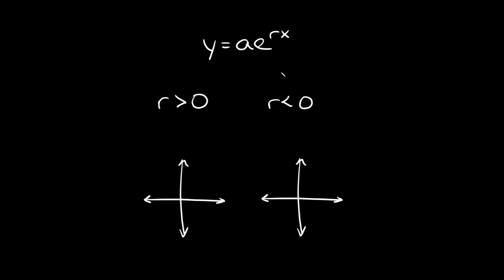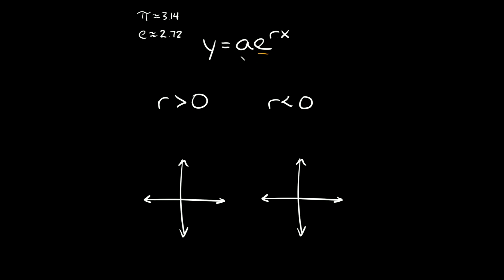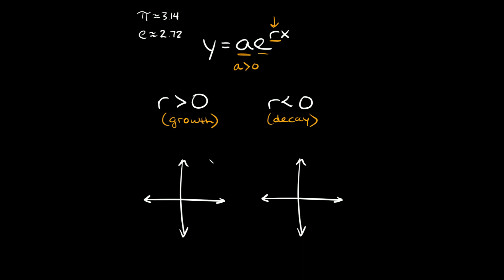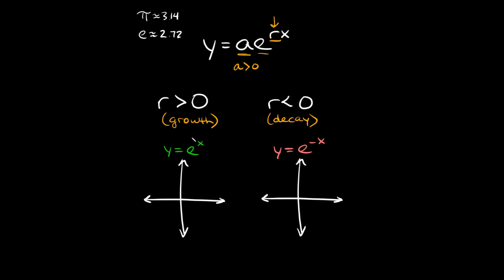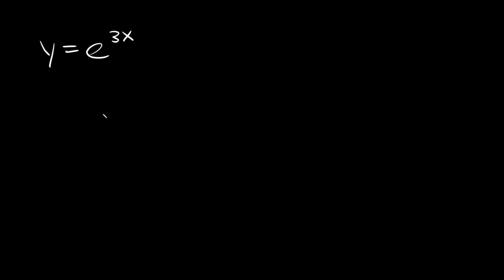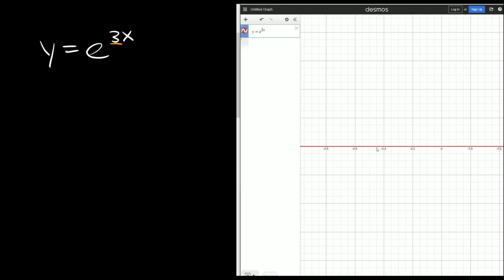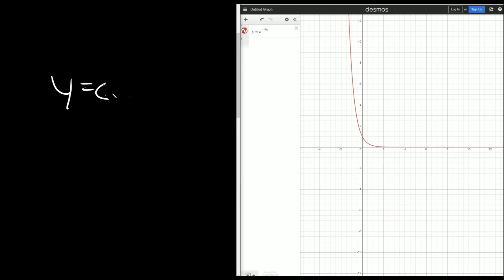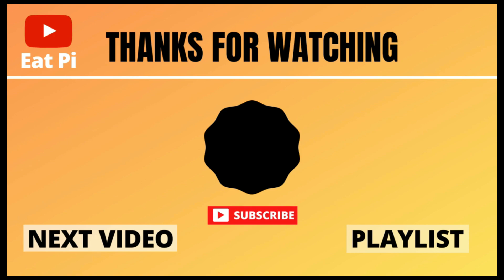Graph Exponential Growth & Decay - Natural Base Functions | Intro | Eat Pi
In this video, I give you an introduction into graphing exponential growth and decay functions, specifically functions with the the natural base 'e'
I show you how to identify if a function is growth or decay, and show you what the graphs should look like, including where the asymptote is.

0:00 - Introduction
1:57 - Graph y=e^(3x)
3:27 - Graph y=e^(-2x)
3:56 - Graph y=0.4e^(-0.25x)